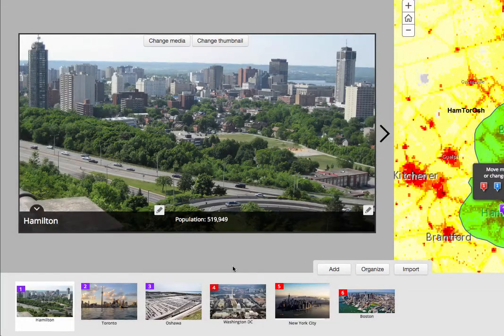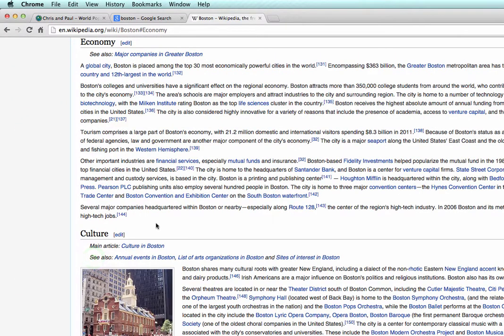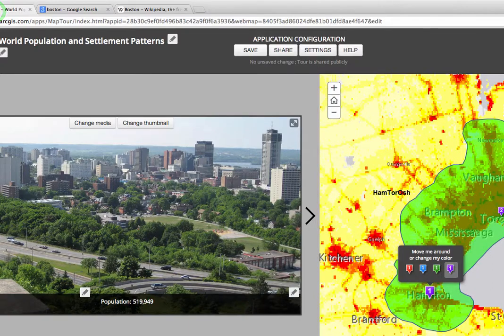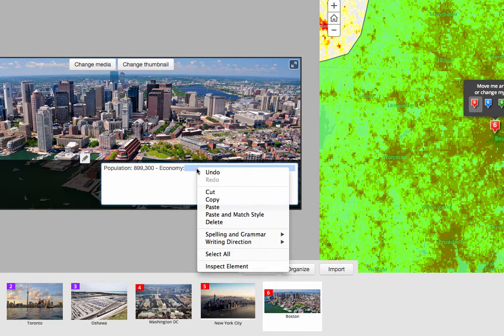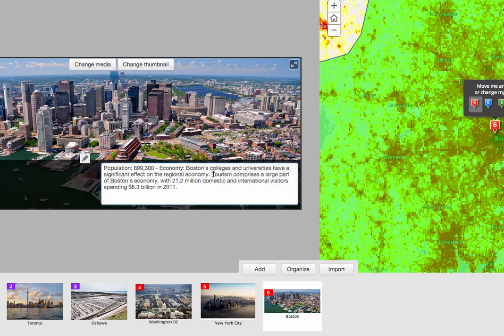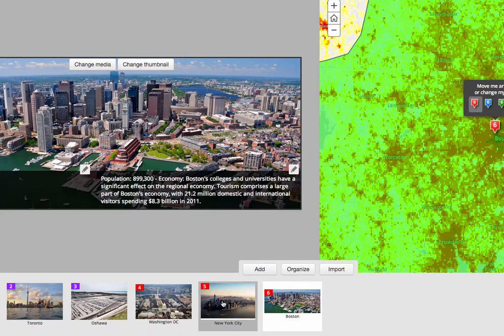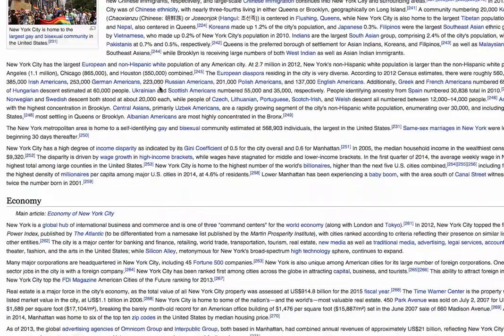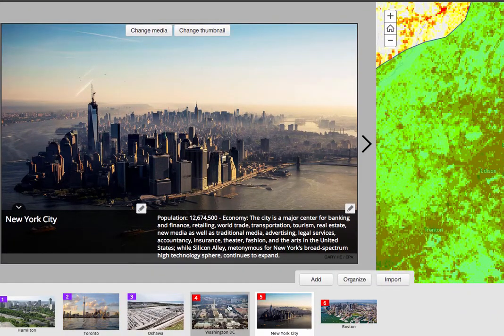13 Story Map Tour Economy